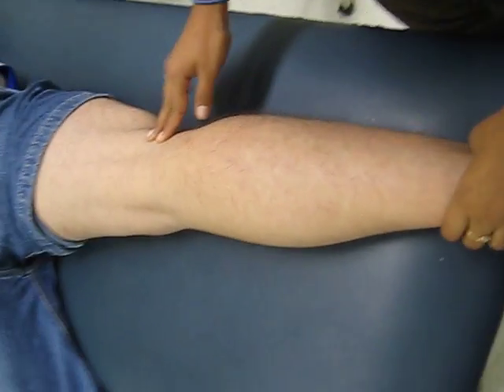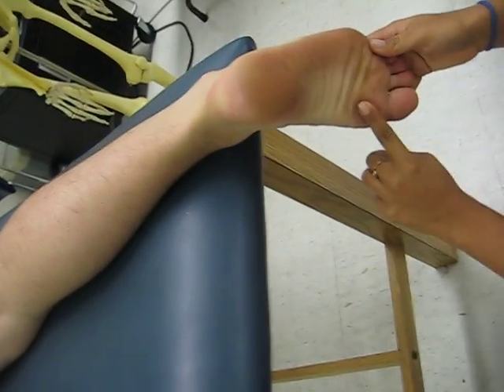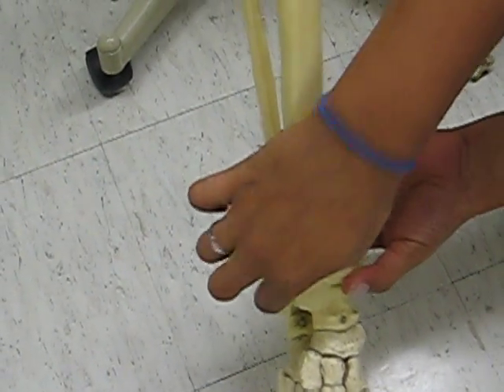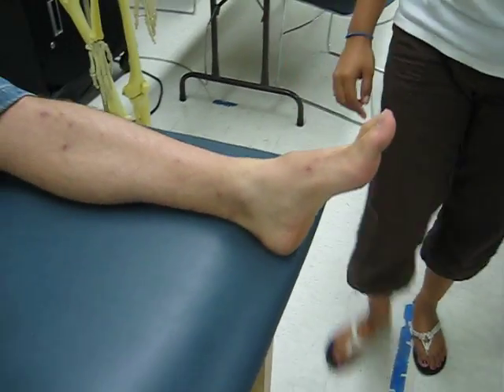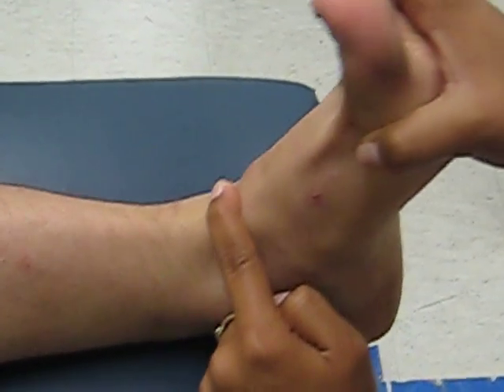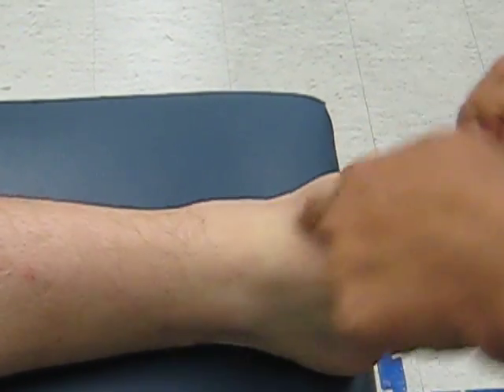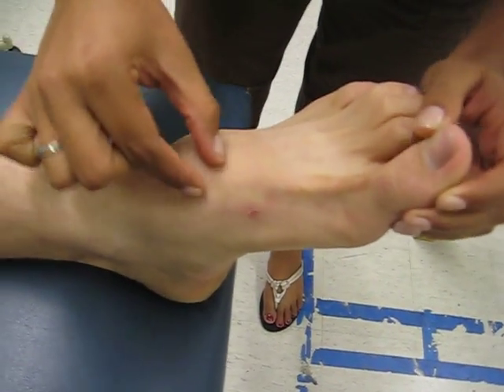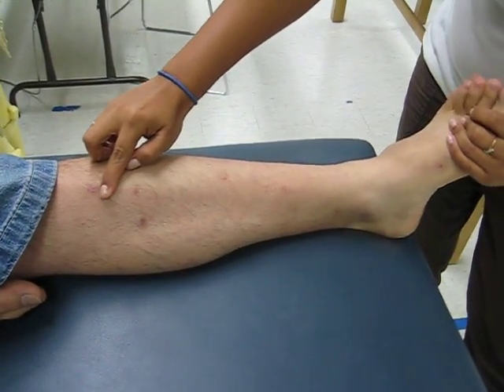Kines_Ankle Palpations11-15_Dipal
Ankle Palpations: Flexor Hallucis Longus, Inferior Tibiofibular Joint, Body of Talus, Sinus Tarsi, and Anterior Tibialis Tendon